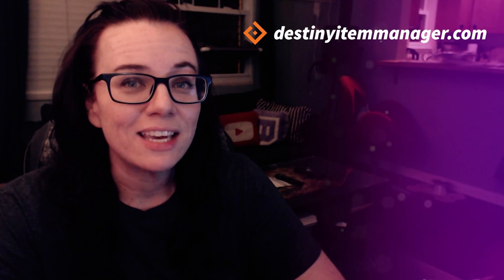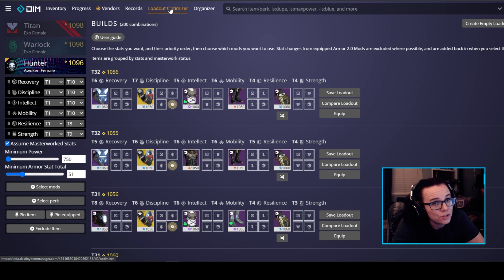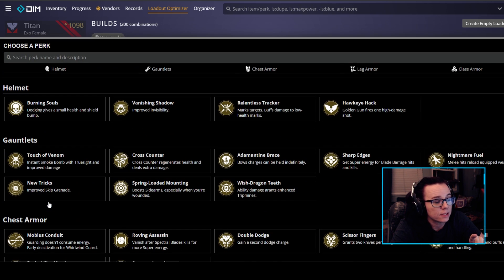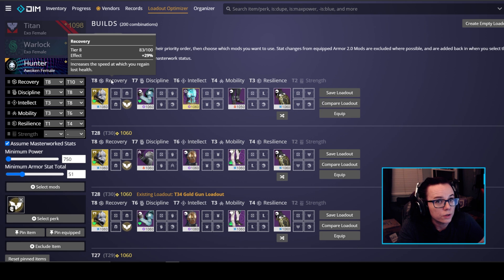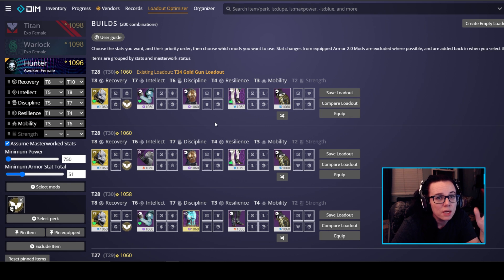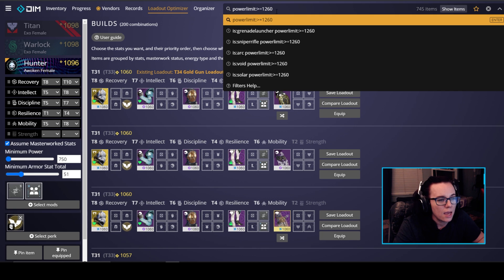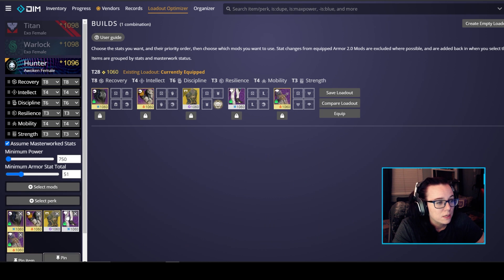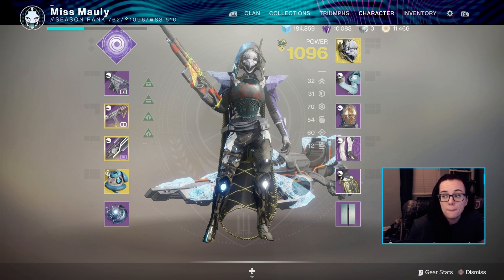Destiny 2: LOADOUT OPTIMIZER GUIDE / PERFECT YOUR BUILD (DIM Destiny Item Manager)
Video guide of Destiny Item Manager (DIM) Loadout Optimizer. I show you how to set up, save, and optimize your build using DIM. This example is a Celestial Nighthawk Hunter build. You can use these tips to compare loadouts and find hidden gem armor that will flatten your stats out perfectly!

0:00 Intro
0:45 DIM
1:33 Loadout Optimizer
9:57 PRO TIP: Pin Equipped